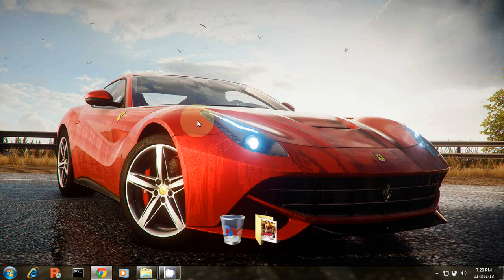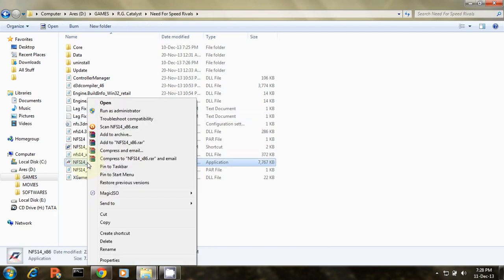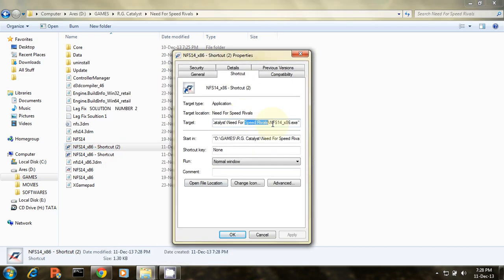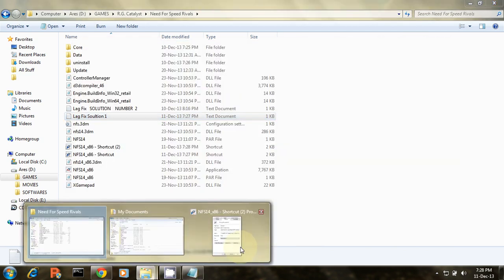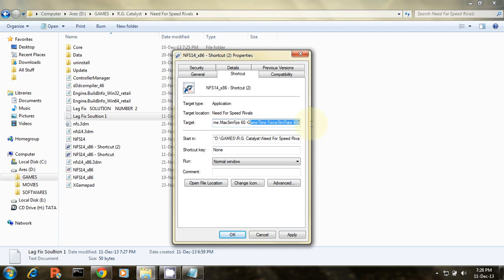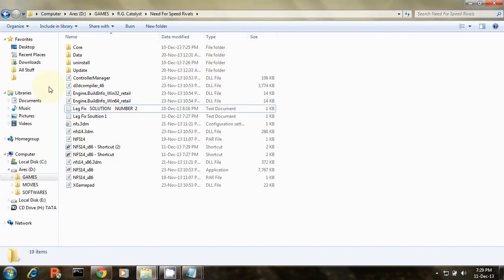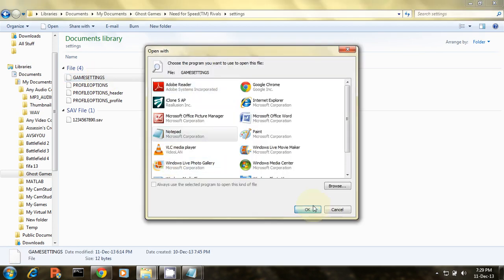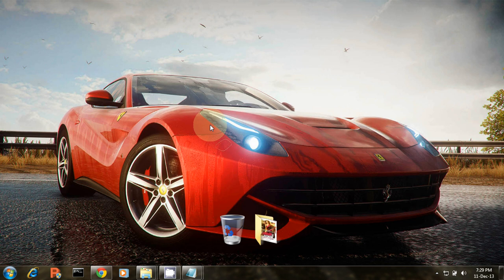Need for Speed Rivals LAG FIX / INCREASE FPS with 2 Methods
READ  DESCRIPTION :
METHOD 1
1. Create a game launcher SHORTCUT
2. Go to properties and paste this
    " -GameTime.MaxSimFps 60 -GameTime.ForceSimRate 60s " ( Without Quotes )
Your TARGET LINK will look like this -  "D:\GAMES\Need For Speed Rivals\NFS14_x86.exe" - -GameTime.MaxSimFps 60 -GameTime.ForceSimRate 60s
3. Save , u can also use 45, 50 insisted of 60

METHOD 2
1. Go to Game Documents
2.  Then go to GAME SETTINGS ( Mine looks like this "C:\Users\ghostcall\Documents\Ghost Games\Need for Speed(TM) Rivals\settings\GAMESETTINGS"
3.    PASTE  THIS  CODE THERE
[Display]
SSAOLevel=0
LockTo30=true
HiResTextures=false
FitToVertical=true
ParticleShadows=false
HeadlightShadows=false
Scattering=false
FrameLatency=0
MotionBlurLevel=0
ReflectionDetailLevel=0
LodScaling=0
VfxDetail=0
ScreenScale=0
Brightness=0
Contrast=0
Width=1280
Height=720
GammaRamp=0.590
[Hardware]
AdapterNumber=0
OutputNumber=0
[Settings]
ShadowMapLevel=1
Webcam=
[Sound]
MusicVolume=0
SfxVolume=7
SpeechVolume=7
SpeakerSetup=0
Reverb=1
[Gameplay]
EnableVibration=true